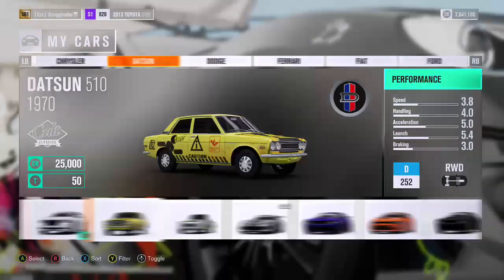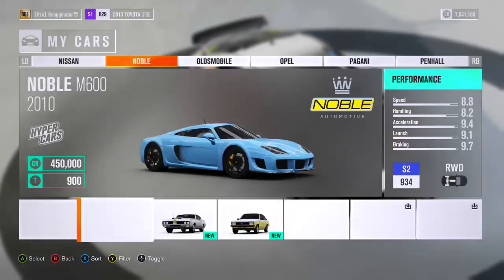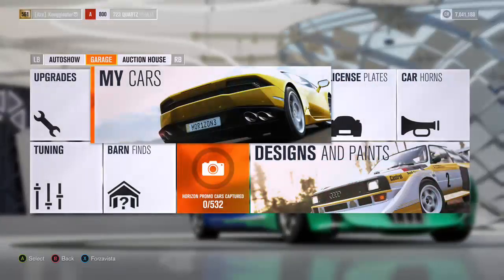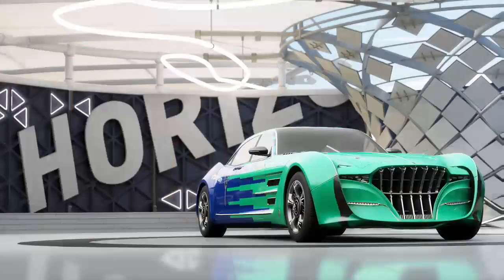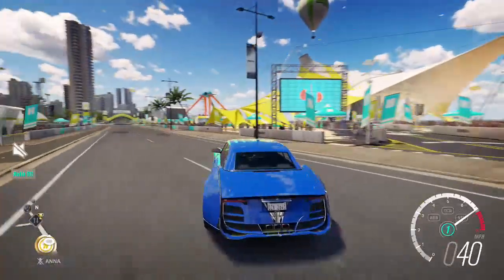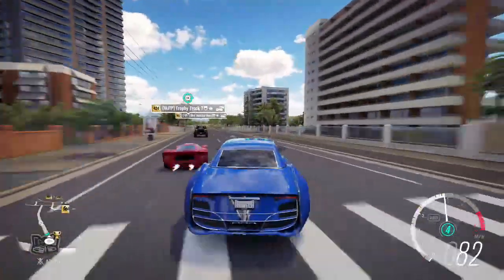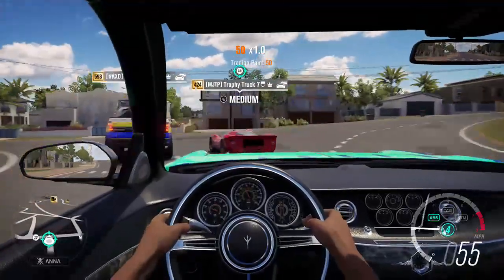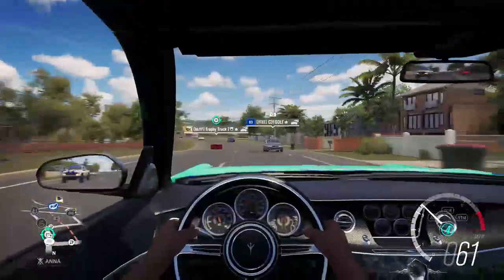AN HONEST QUARTZ REGALIA 723 REVIEW AND FIRST DRIVE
This is an honest review of the quartz 723 regalia. The regalia Weighs 5500 pouns and have 450 hp stock. It is a v12 awd and is a luxury final fantasy car. This is my opinion on the regalia. Some people have struggles on how to get the car. So I have links below on how to get it and also some other reviews.

Those should help

 ➥ Ceveridge3
Follow me on google+

watch this video if you like: This video is all about forza horizon 3. Forza in general. Forza 6 is an old game so hah. I play forza horizon 3 xbox one. Forza horizon 3 is not on ps4. Sometimes we look at the forza horizon 3 car list. This is kinda like a forza horizon 3 review in every video. Kinda.